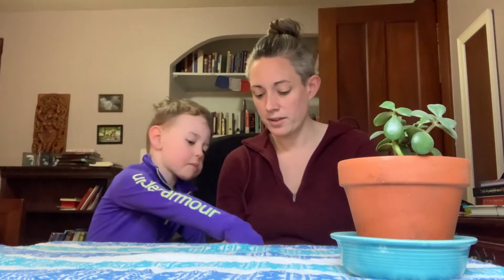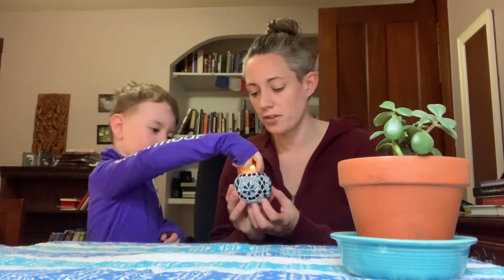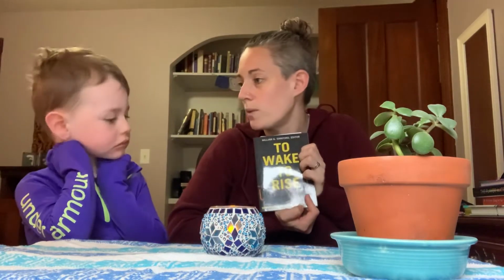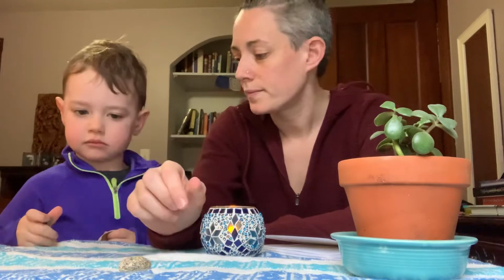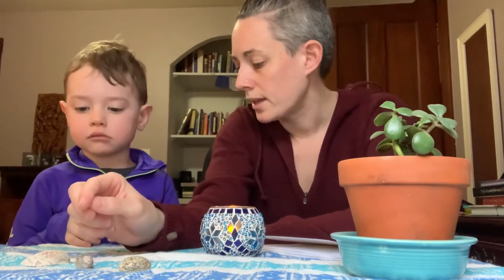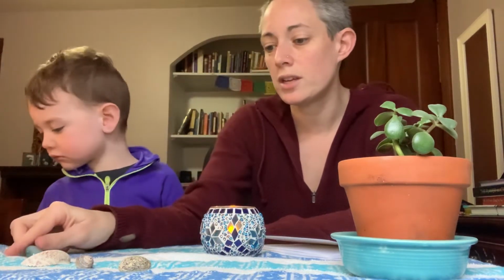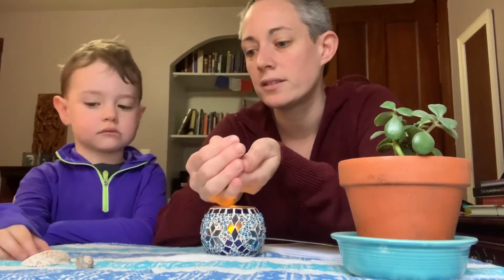Spiritual Care at Home: Creating sacred space at home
Learning together about how to create a home altar or sacred space at home